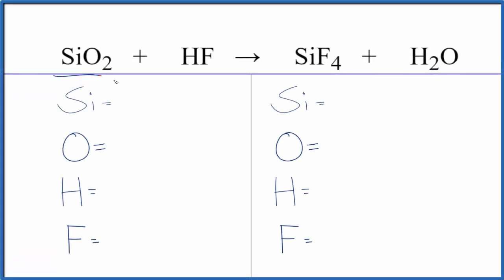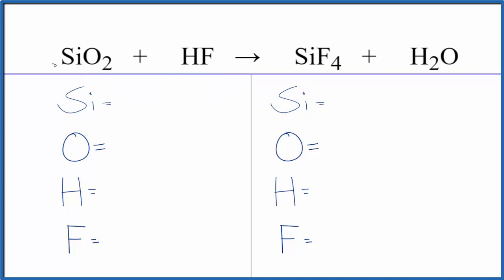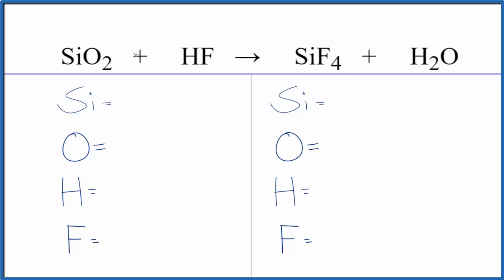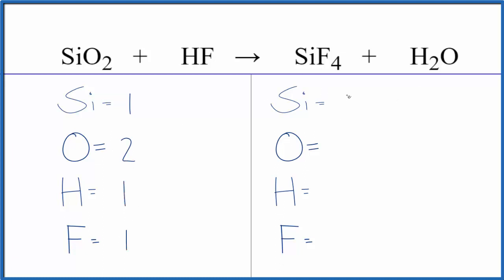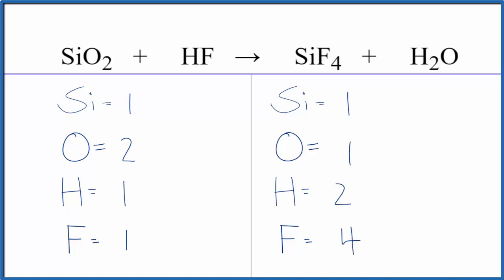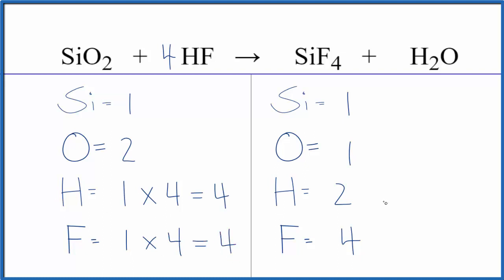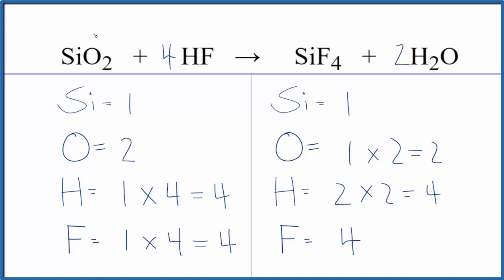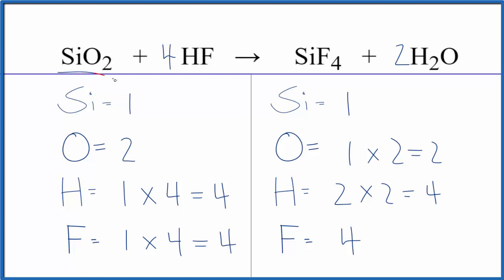How to Balance SiO2 + HF = SiF4 + H2O (Silicon dioxide + Hydrofluoric acid)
In this video we'll balance the equation SiO2 + HF = SiF4 + H2O and provide the correct coefficients for each compound.

To balance SiO2 + HF = SiF4 + H2O you'll need to be sure to count all of atoms on each side of the chemical equation.

Once you know how many of each type of atom you can only change the coefficients (the numbers in front of atoms or compounds) to balance the equation for Silicon dioxide + Hydrofluoric acid.